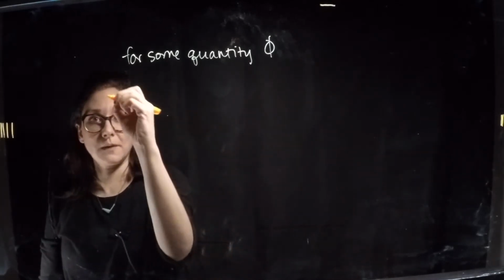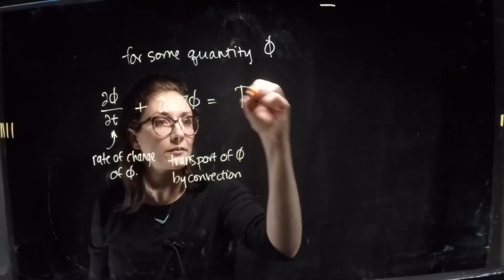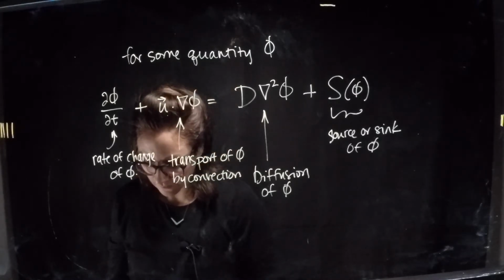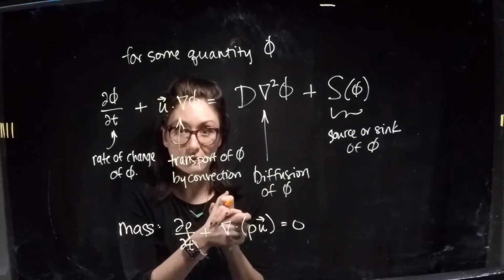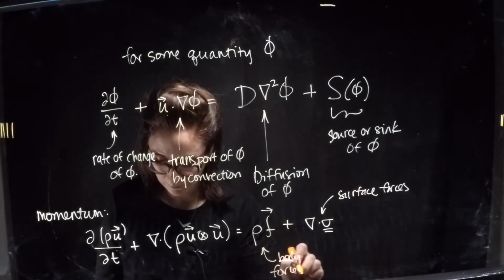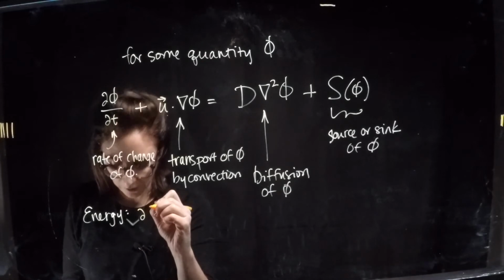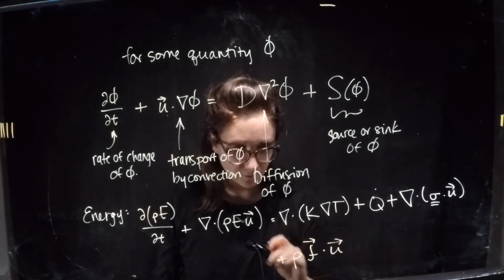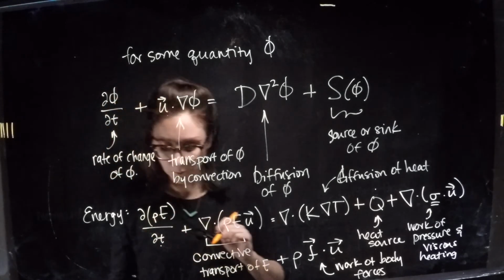Intro to Computational Fluid Dynamics--Review of Conservation Equations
A brief overview of conservation equations.